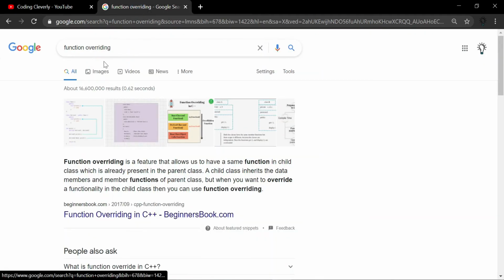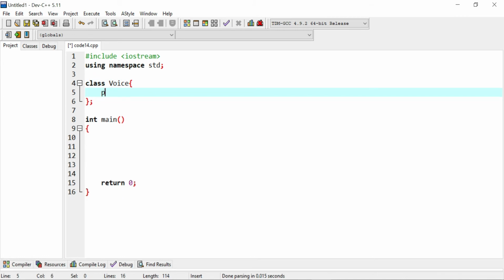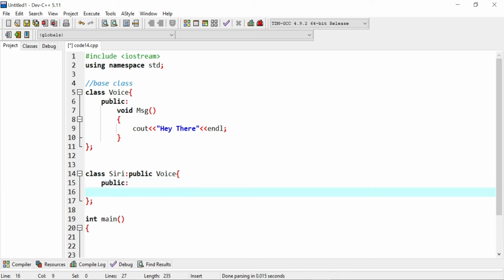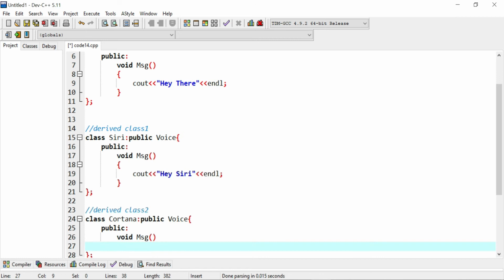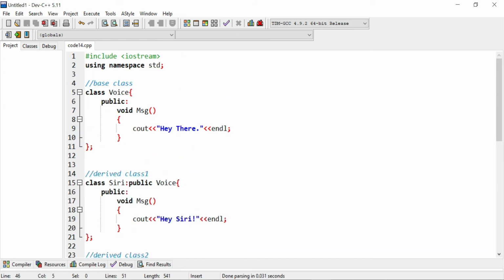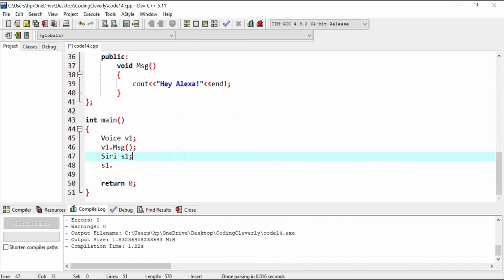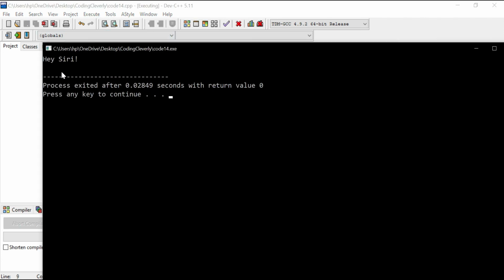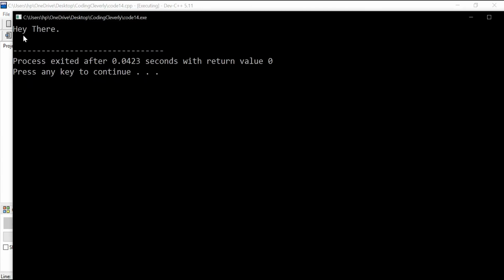Function Overriding in C++ | Introduction to Programming with C++ | Part 34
Function Overriding is linked with inheritance. If a derived class defines the same function as defined in the base class, it is known as function overriding in C++. If you create an object, the member function in the derived class is invoked and member function of the base class is ignored.